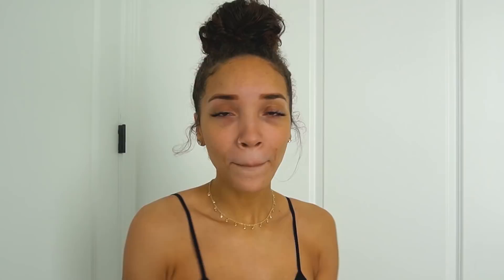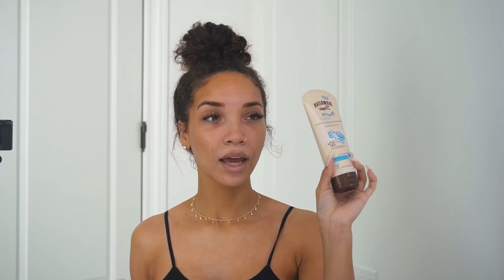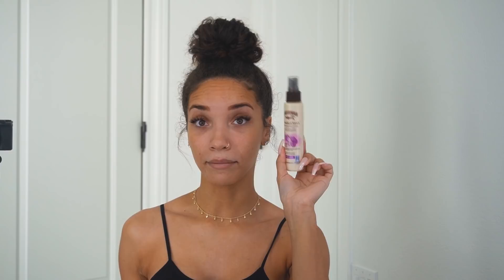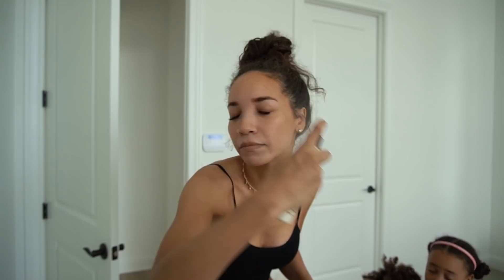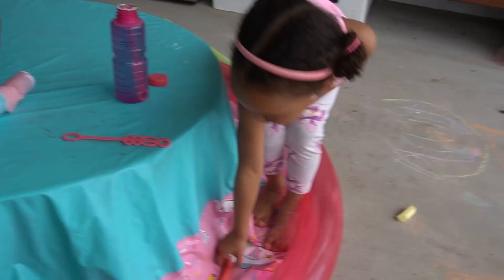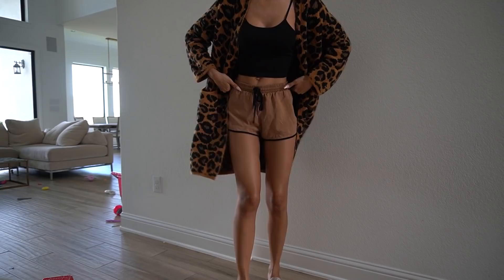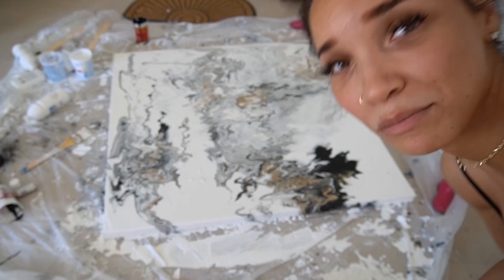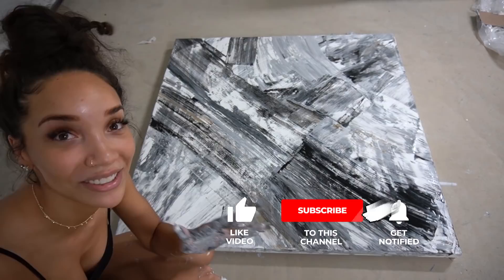A Day at Home with Us! | MOM VLOG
In this "day in the life" video I'll show you what how I've been keeping myself busy during quarantine, including my morning skincare routine, making a bomb breakfast, playing with Ziya and Bougie, and trying to salvage my DIY artwork.

• MY DREAM HOME INSTAGRAM →  @ravensdreamhome

LOCATION: Texas
BIRTHDAY: September 1993
ETHNICITY: African American
HEIGHT: 5'11
DAUGHTER: Named Ziya, born April 2016